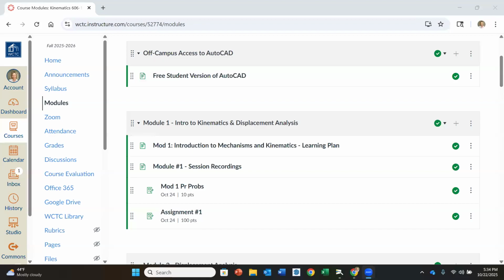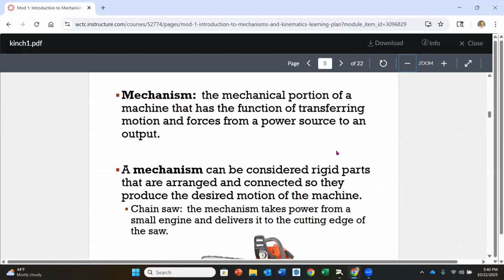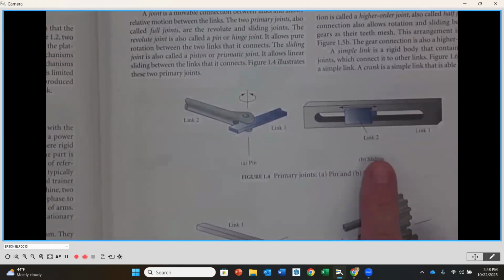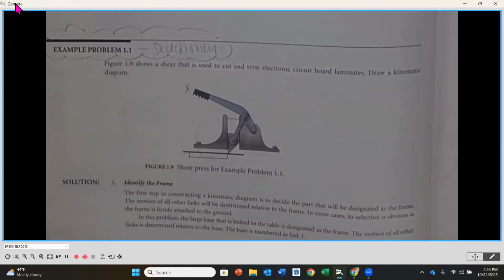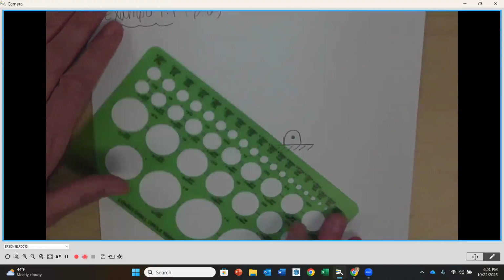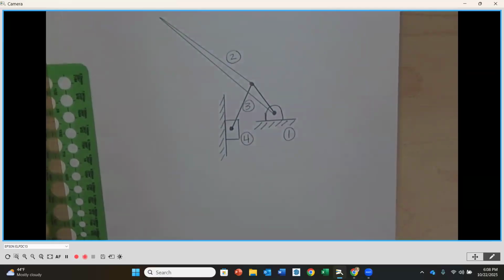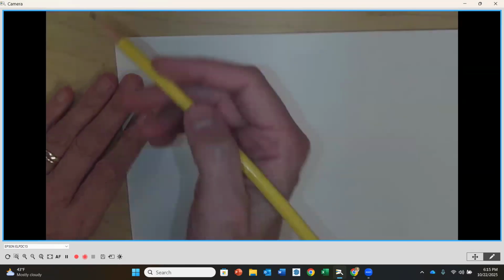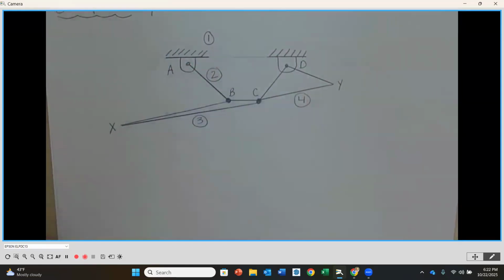WCTC Kinematics Mod1 Lecture Part1